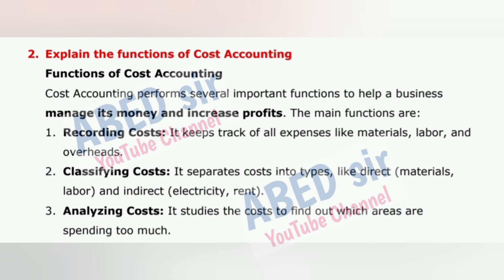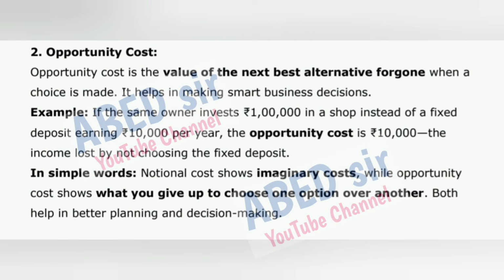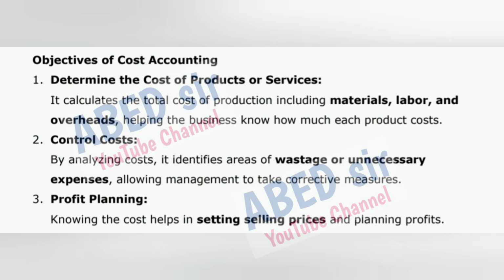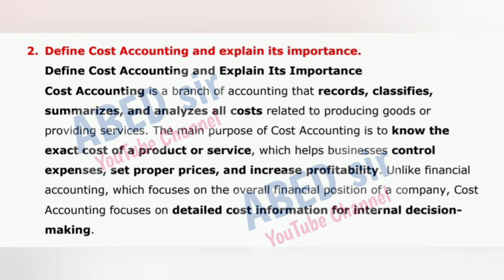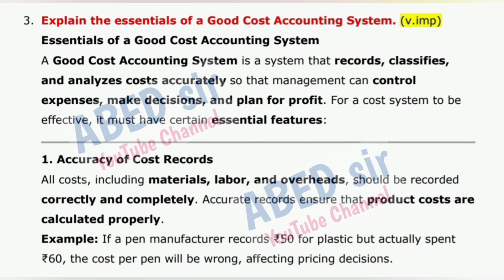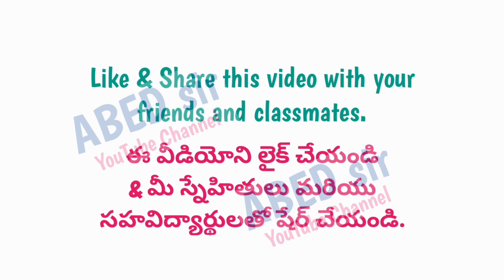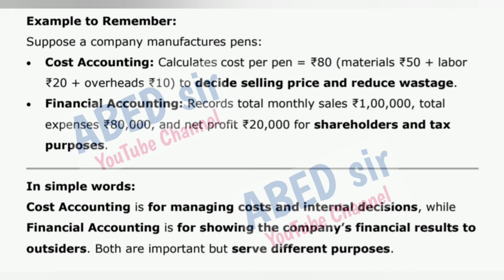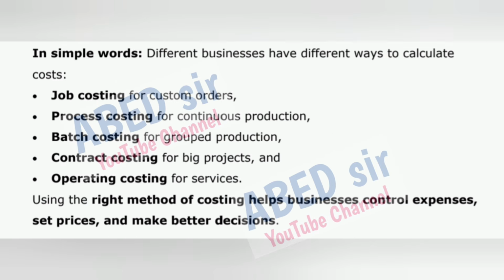Cost Accounting UNIT 1 Last Minute Quick Revision 2025-26 Bcom 5th Semester V Sem Imp OU KU TU PU SU